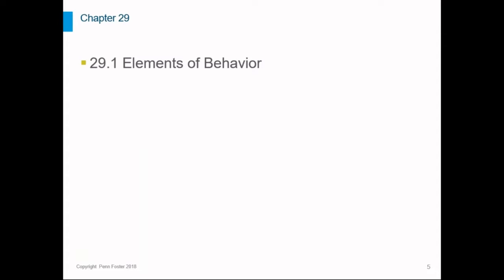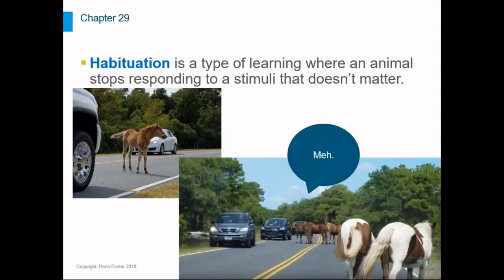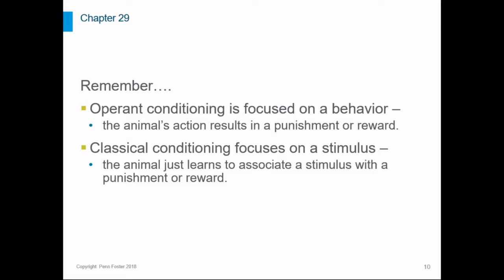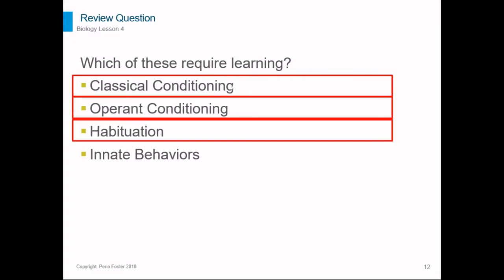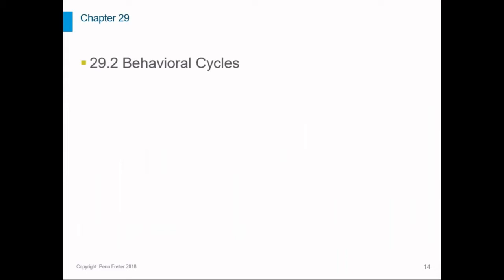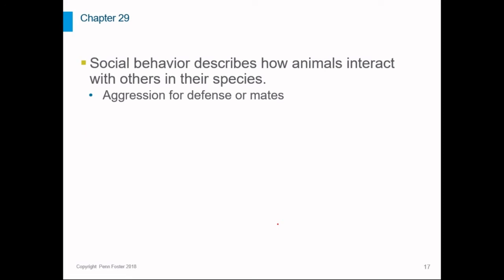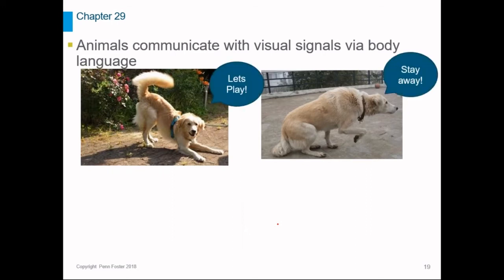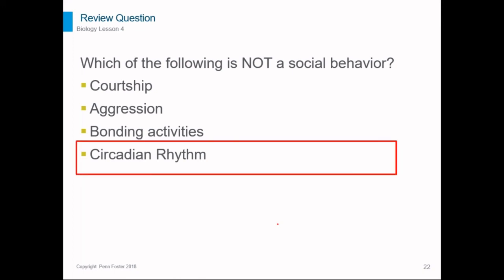Biology Chapter 29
A review of some important concepts from  Chapter 29 and Chapter  of the biology book. These videos do NOT replace reading the text and do NOT cover absolutely everything on the test.